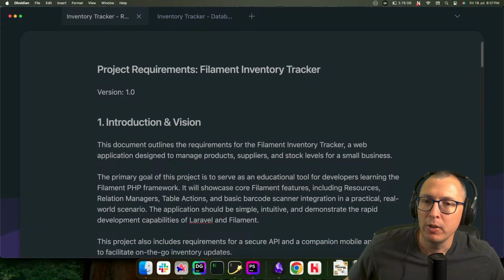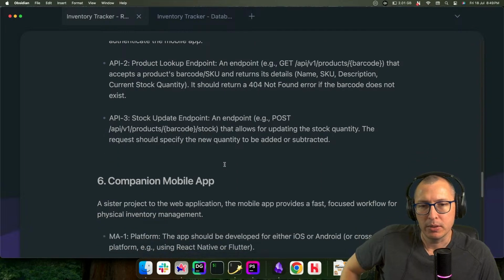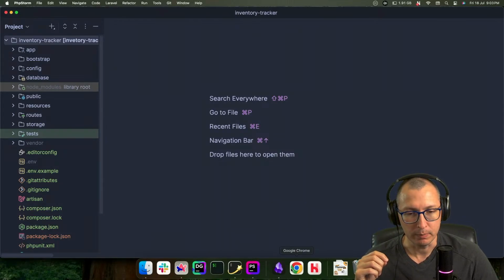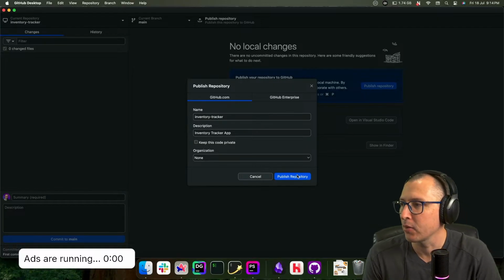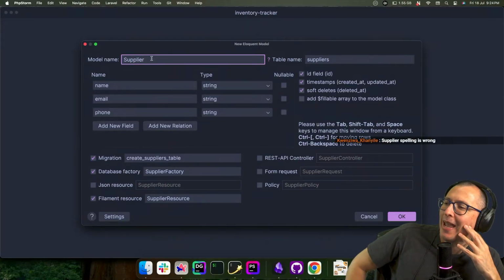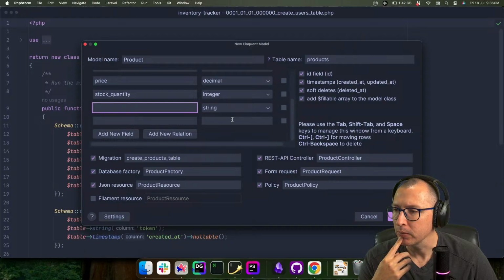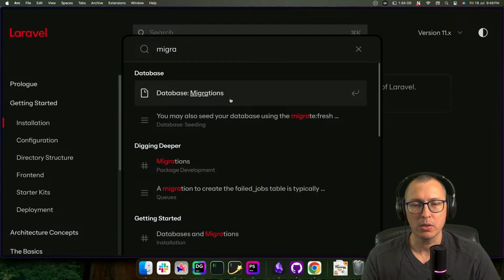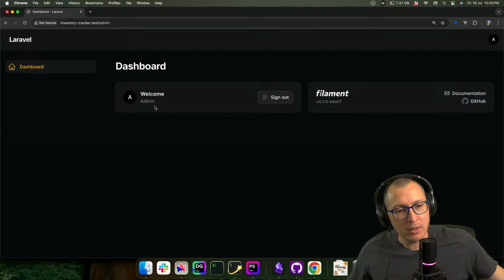1 - Inventory Tracker App | Summary & Installation 📦 !say